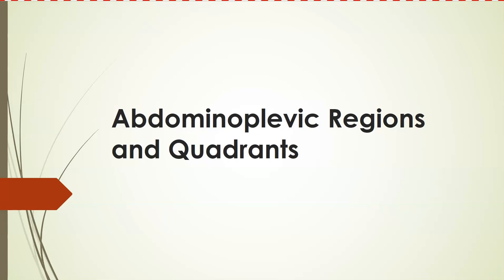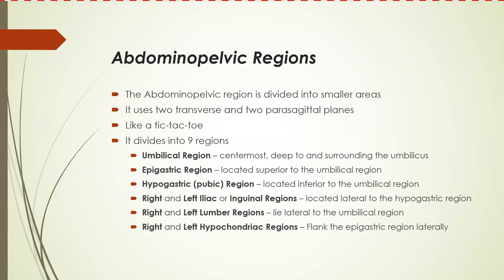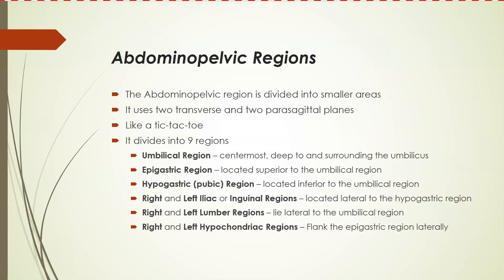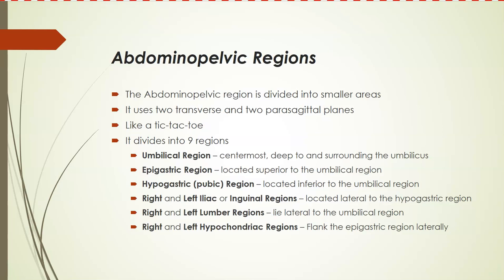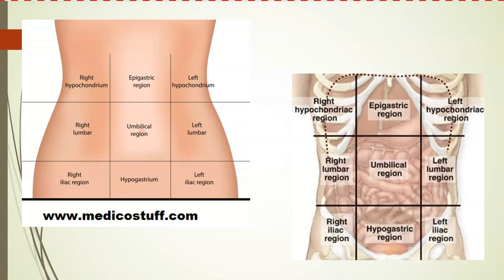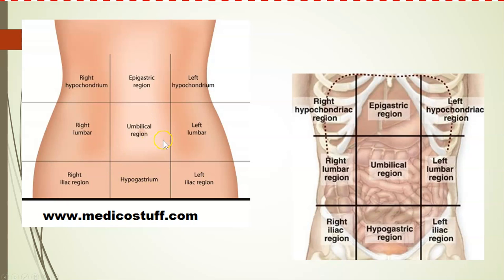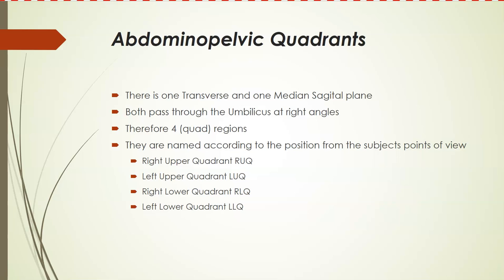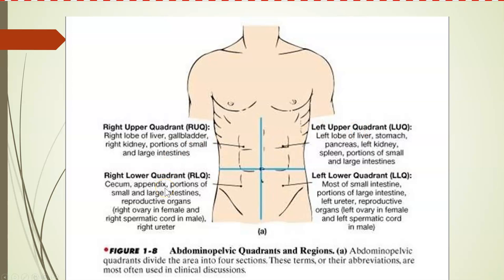Abdominal Pelvic Regions and Quadrants